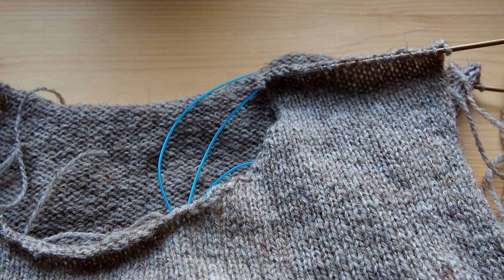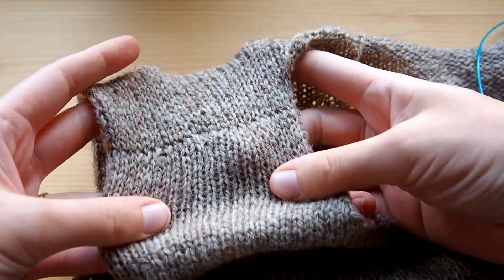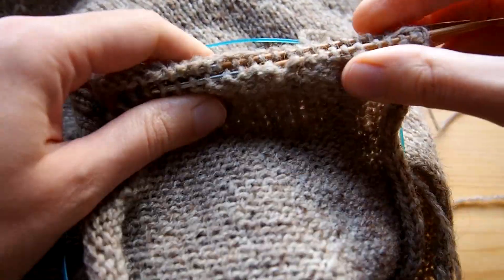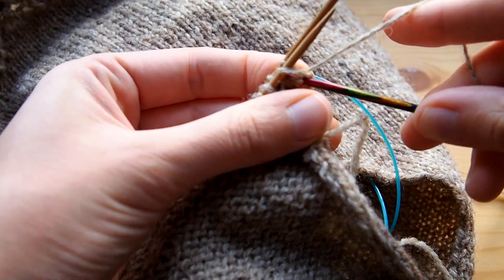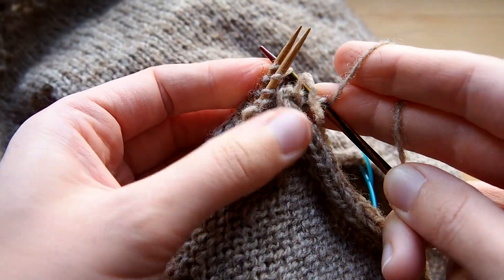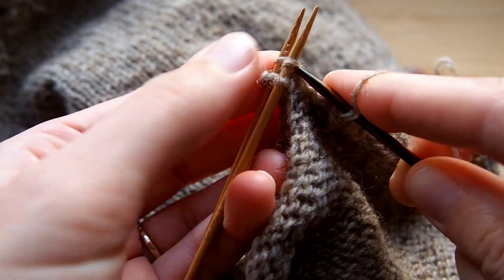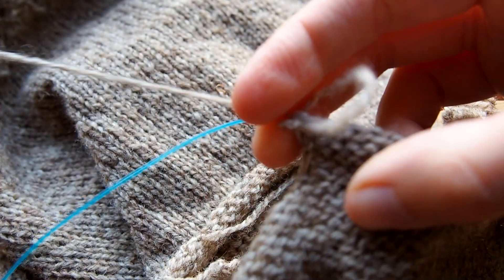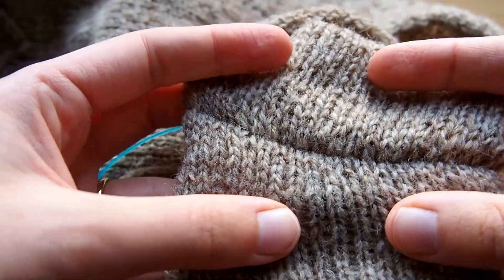3 Needles Bind-off - A Knit Pause tutorial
How to make an invisible seam using a 3 needles bind off. This technique will give an impecable finish to your knits. Here I demonstrate it for a shoulder seam and I have shaped my shoulders with short rows instead of binding off stitches. Here are the videos on the short row shoulders